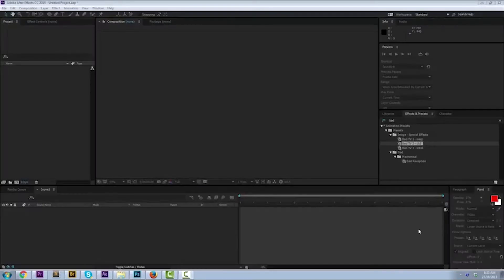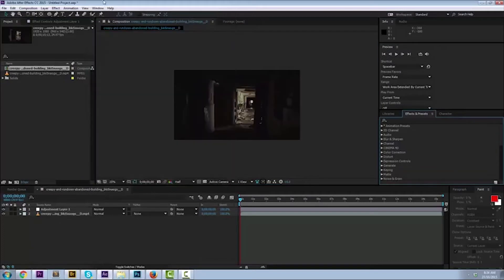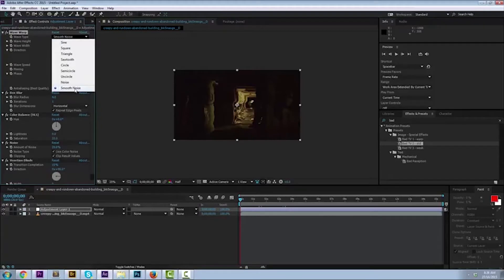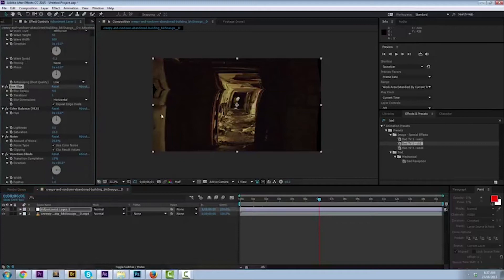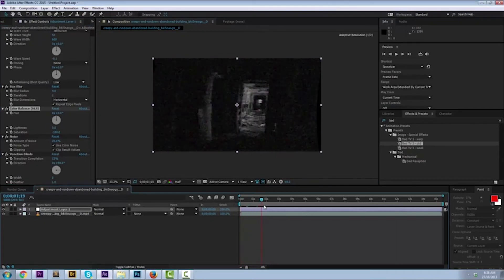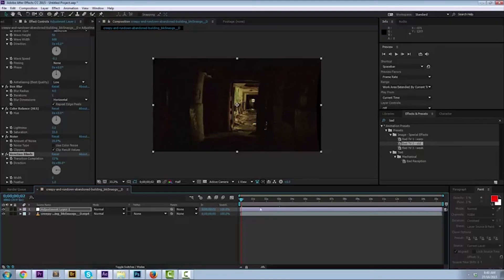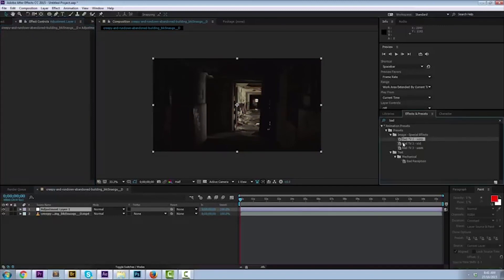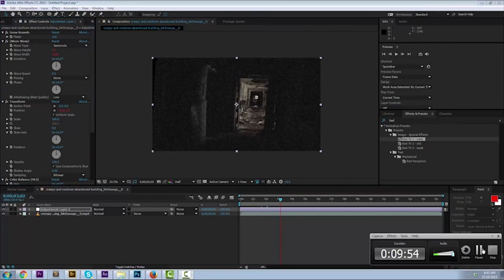OLD TV effect - Adobe After Effects - How To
How to create an Old TV effect using adobe after effects.